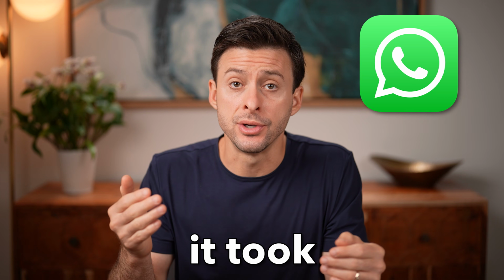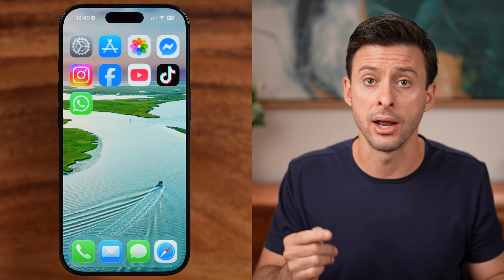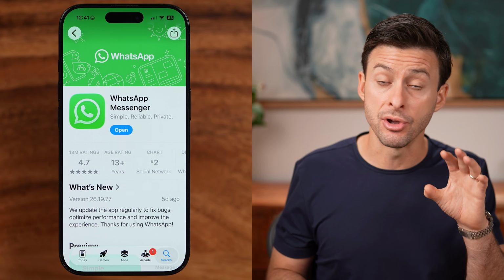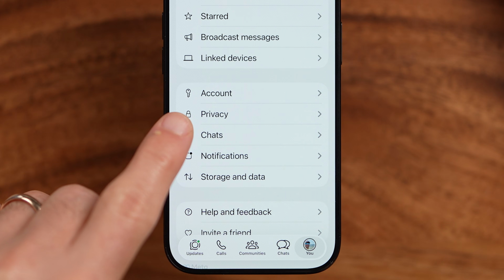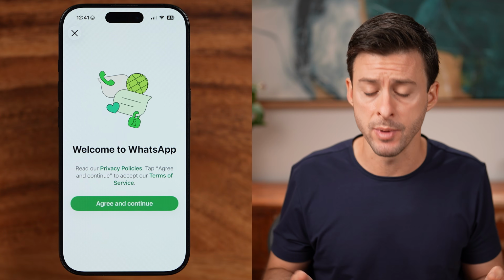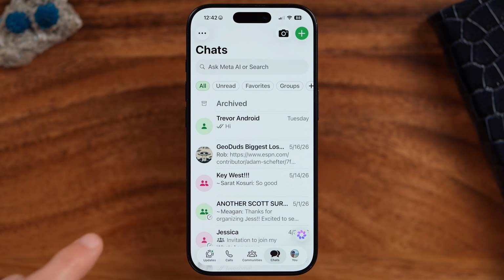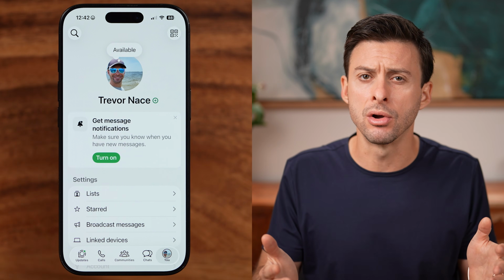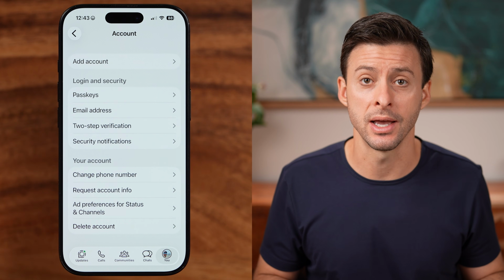New! You Can Now Have 2 WhatsApp Accounts On iPhone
You can now have two different WhatsApp accounts on your iPhone. I'll show you exactly how to do it.